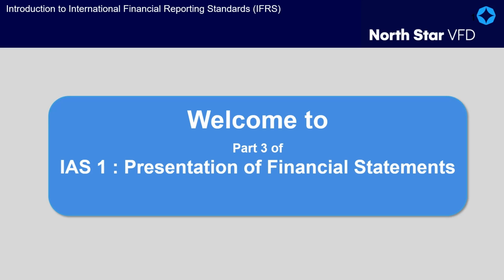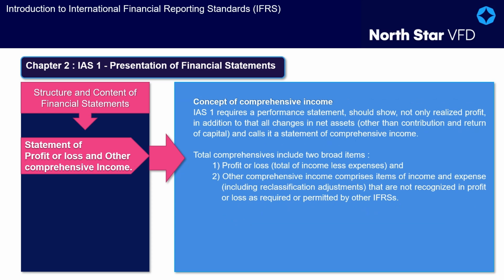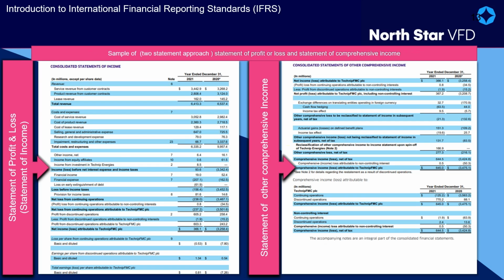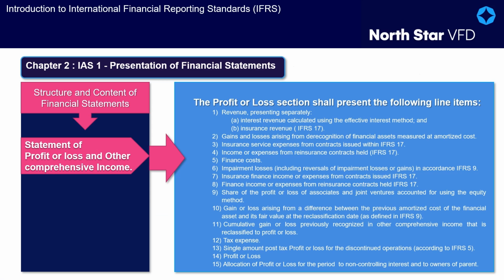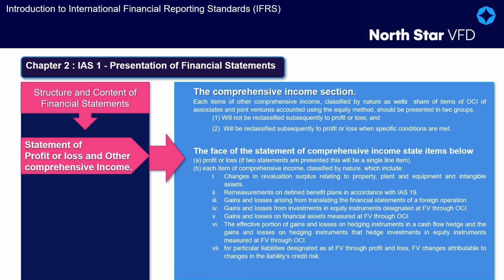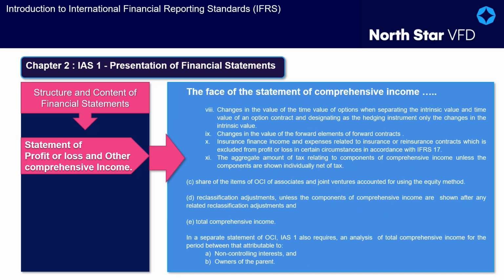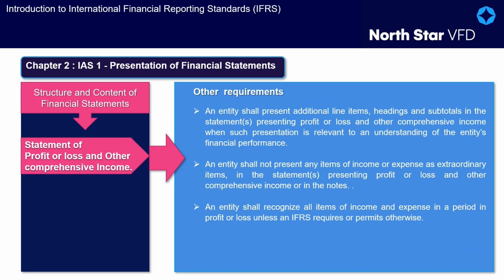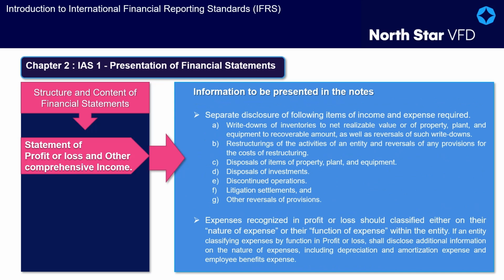Introduction to IFRS : Part 3 of 4 : IAS1 Presentation of Financial Statements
This is part 3 of 4 IAS1 - Presentation of Financial Statements.
In this chapter of IAS1, discussing,  structure and minimum content requirements for performance statement, that is Profit and loss and other comprehensive income.

In previous video of part 1 and 2 of IAS 1, we discussed IAS 1 standard’s, history, its objective, scope and scope limitation, purpose, complete set of financial statements, general features of financial statements, structure and minimum content required in Statement of financial position.